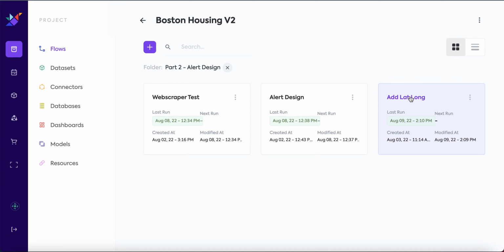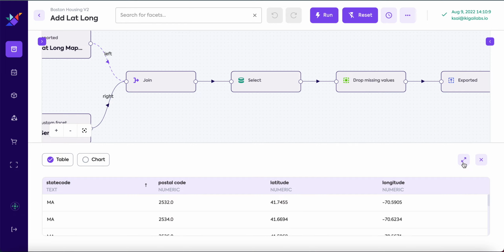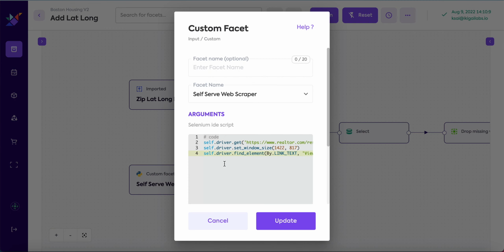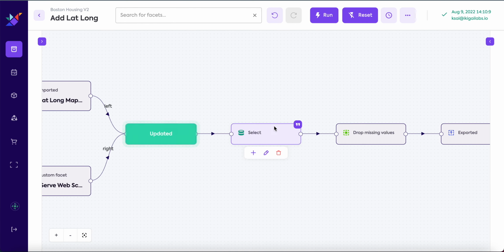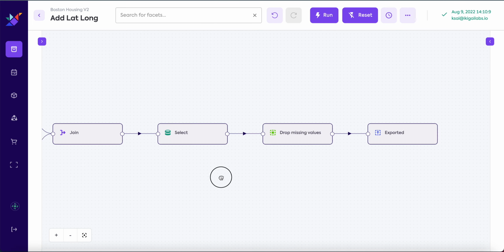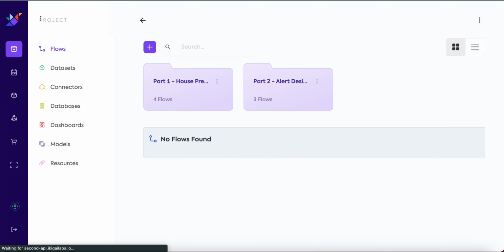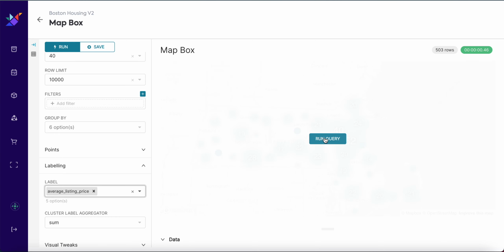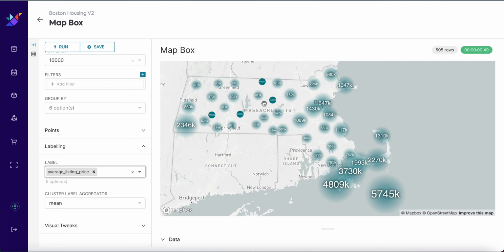Ikigai Start Here (Tutorial) - Webscraper Overview